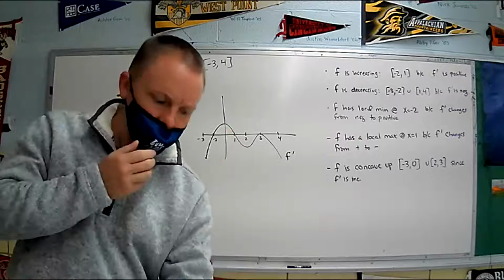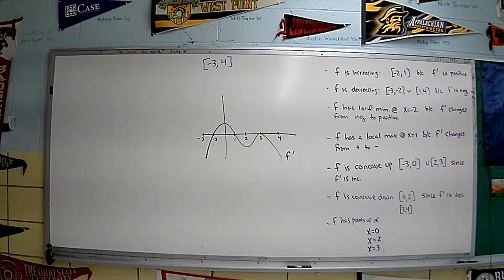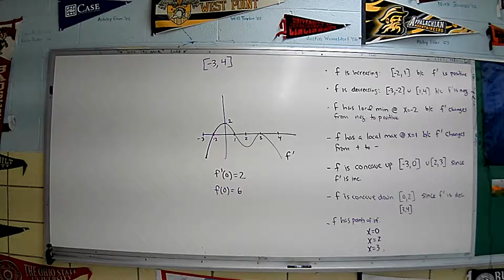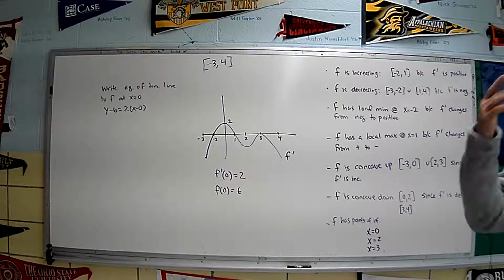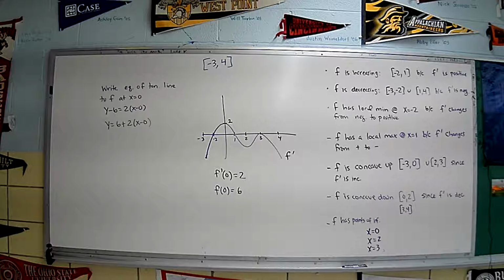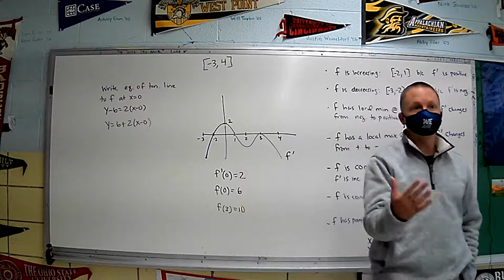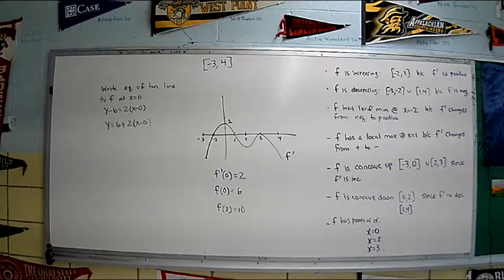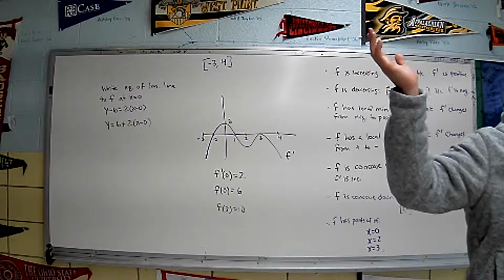Emi Ellie and Anna continued